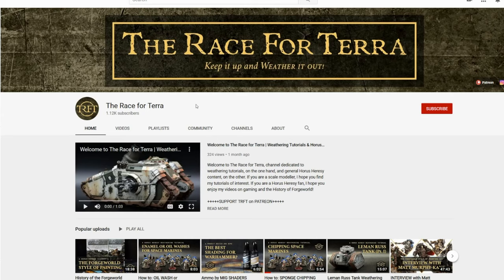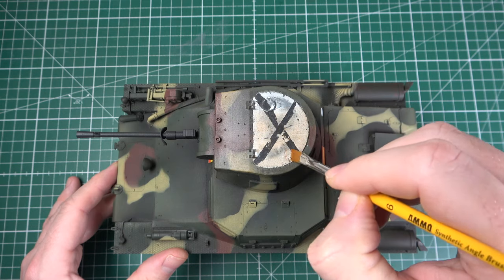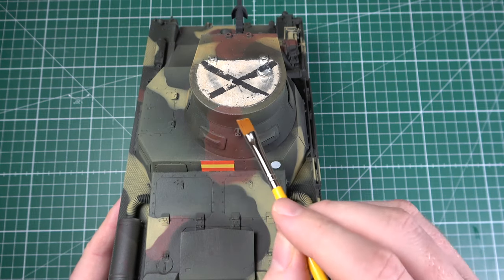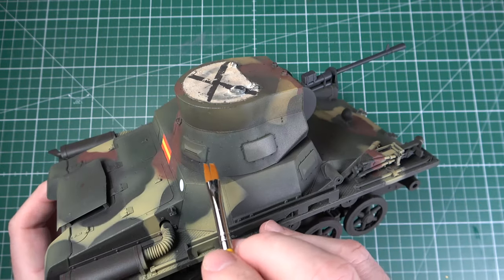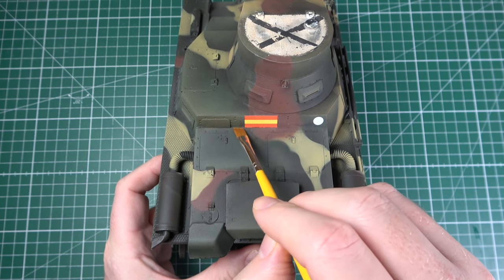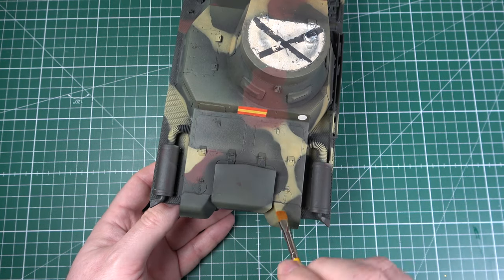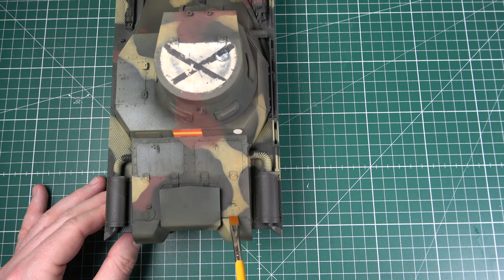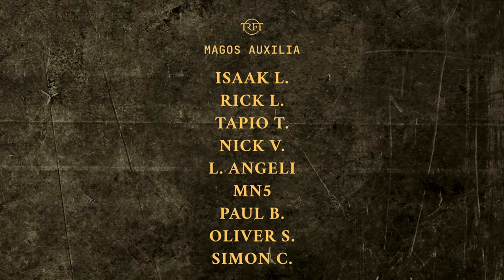Enamel FILTERS - When and How to Use? | Panzer 1 Breda Tutorial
In "Enamel FILTERS - When and How to Use" we will explain what an enamel filter is, whether it's different from an enamel wash, and most importantly, when and how to use an enamel filter on our models.

If you answer yes to any of these questions, this Panzer 1 Breda enamel filters tutorial is for you:

1. How to apply an enamel filter?
2. The difference between an enamel filter vs. enamel wash?
3. How to easily increase tonal variation on your models?
4. Whether you should buy an Ammo of Mig Enamel Filter?
5. How to make your Panzer 1 Breda look more realistic with an enamel filter?